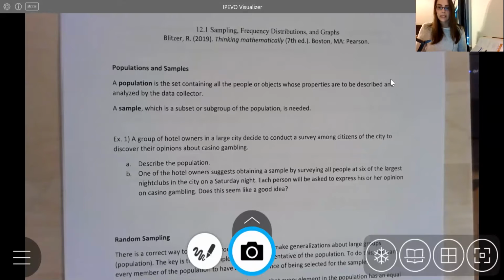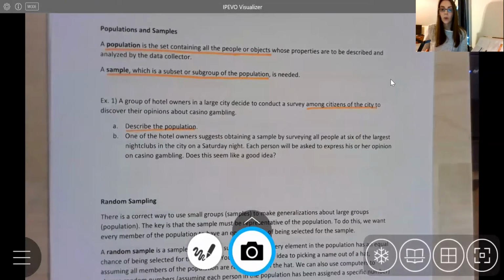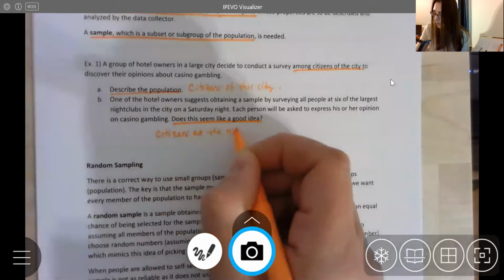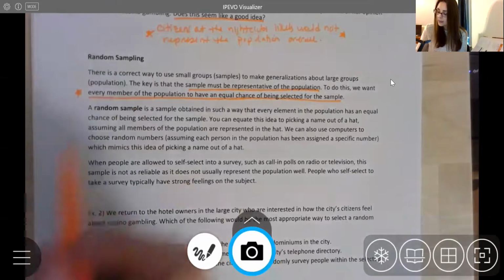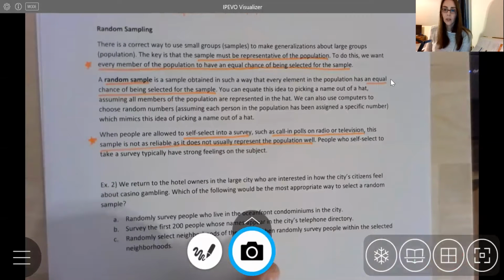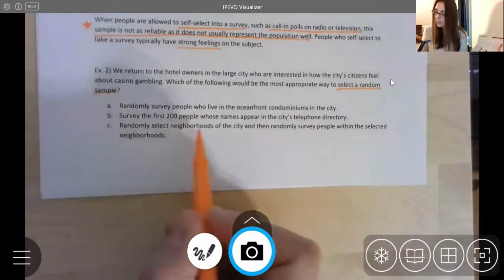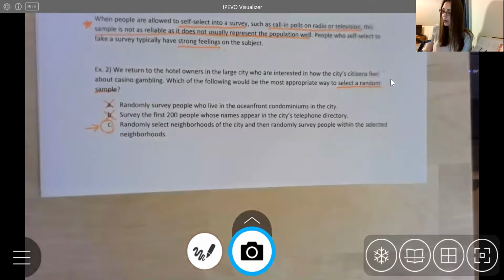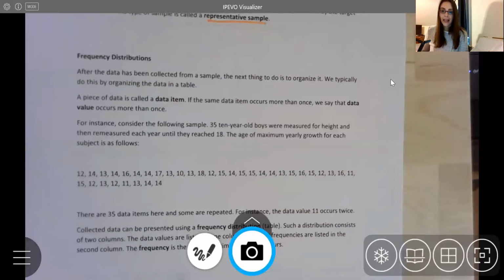MAT126 Section 12.1, Part 1 of 3